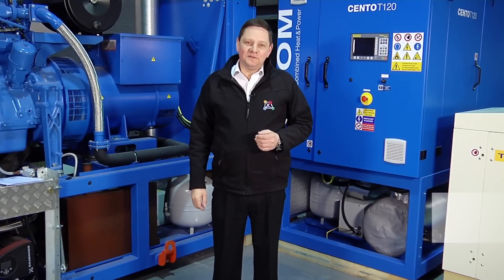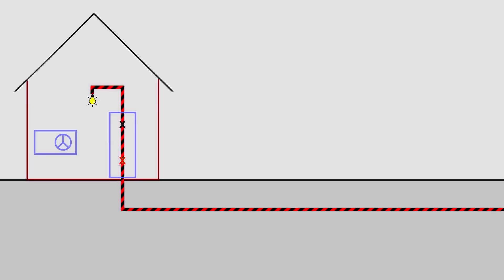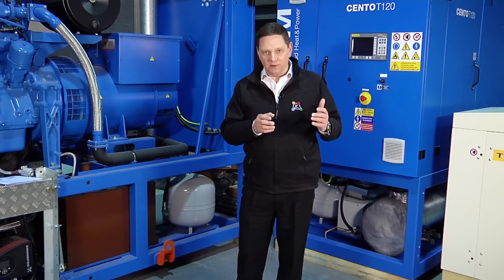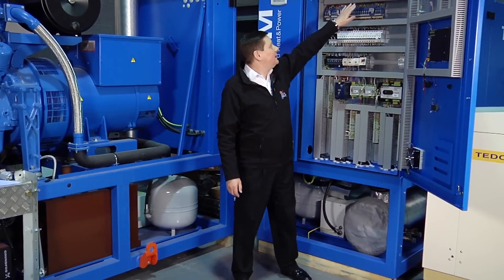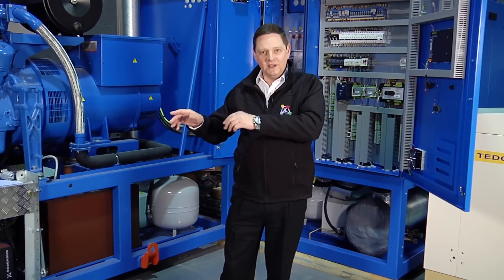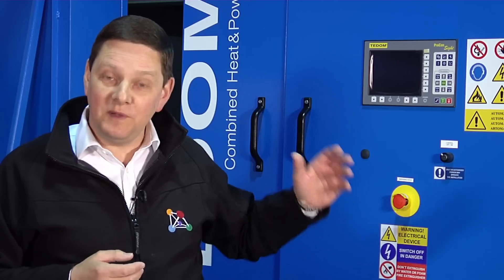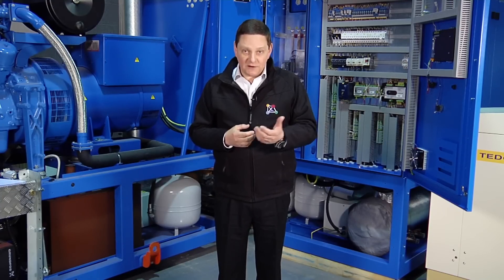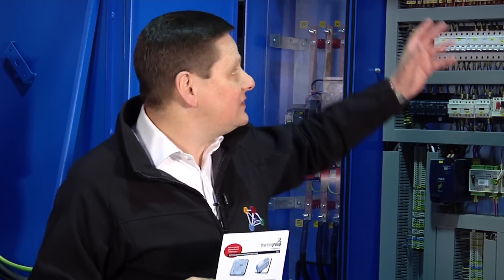G59 Approval - Busting The Myths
shentongroup's Marcus Dodsworth explains G59, one part of the regulations that cover running standby generators and combined heat and power units in parallel with the mains.